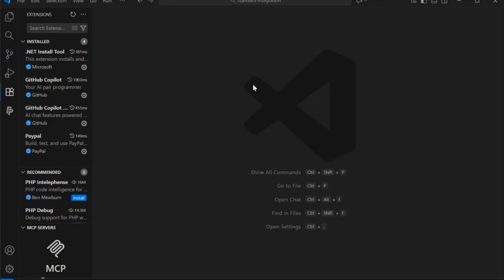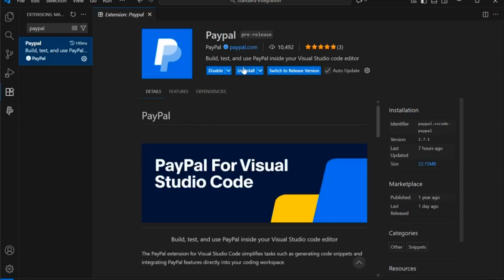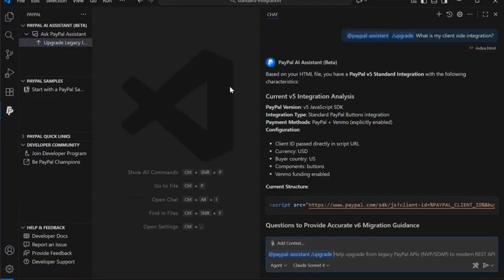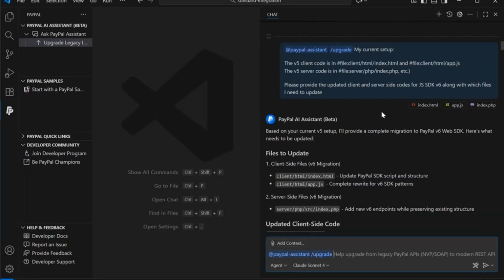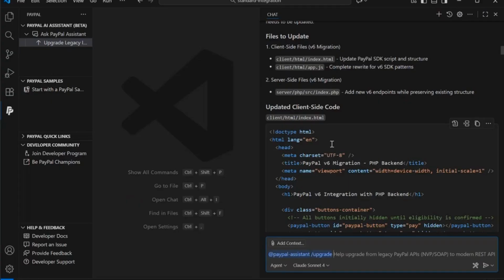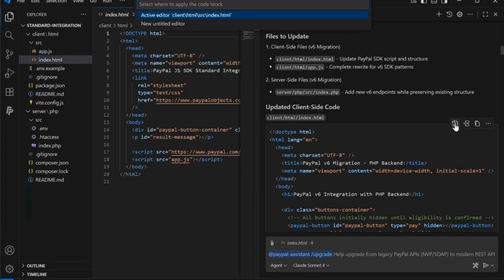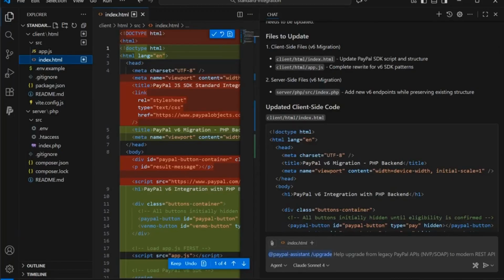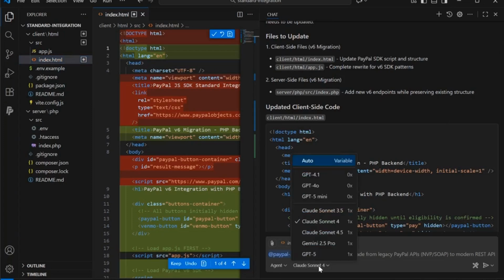PayPal DevTalks Video Series | Accelerating Developer Productivity with the AI-Powered Assistant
In this episode, PayPal Champions Derek Archer and Drew Angell, along with PayPal’s Senior Product Manager of Developer Tools, Janani Chandiran, discuss the introduction of the JS SDK V6 and its enhancements, particularly focusing on the new AI Assistant designed to facilitate seamless upgrades for developers.

They explore the benefits of improved button rendering, security features, and the overall developer experience with AI tools. The discussion also addresses common concerns regarding AI integration, emphasizing the importance of maintaining control during upgrades. The panel also dives into the future of AI in PayPal and the developer community.

Build agentic commerce experiences with our Agent Toolkit and MCP Server